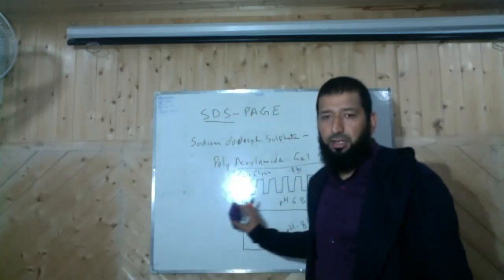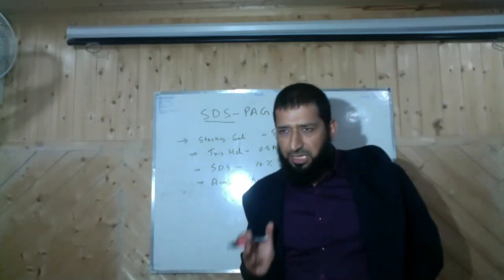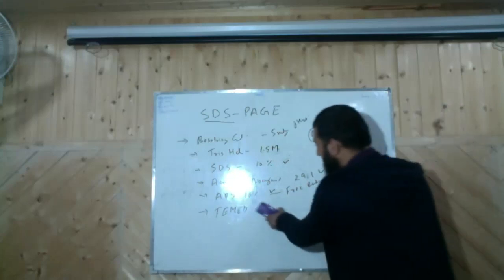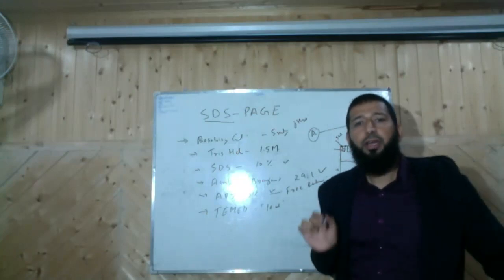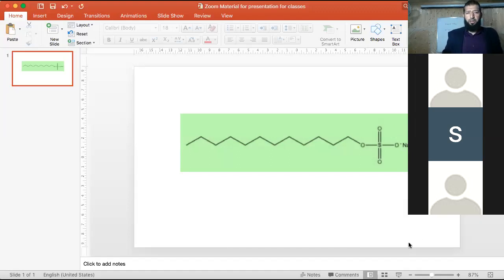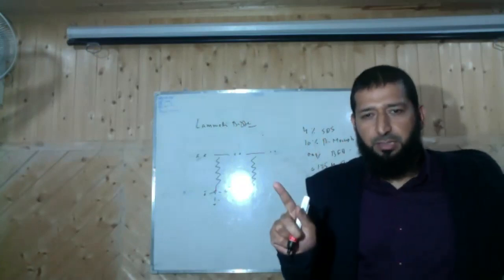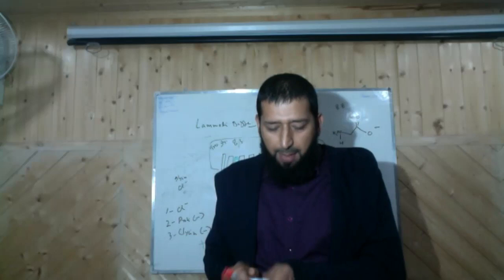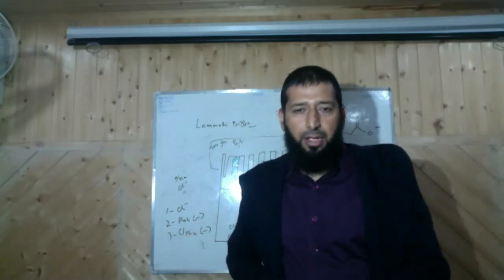SDS PAGE, PolyAcrylamide Gel Electrophoresis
This video is 4th  video as part of online training module for PhD/MSc students of SKUAST-Kashmir who have opted for  course MBB-505- Techniques in Mol. Bio.-I . Online classes have been initiated due to COVID19 lockdown.